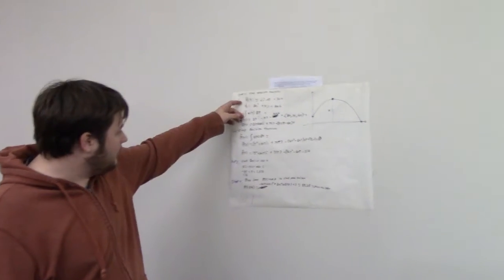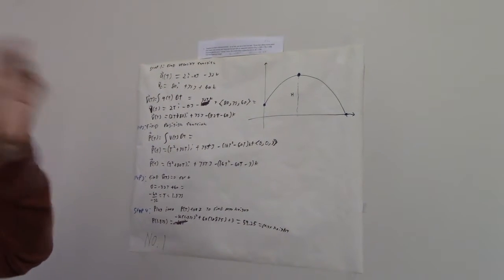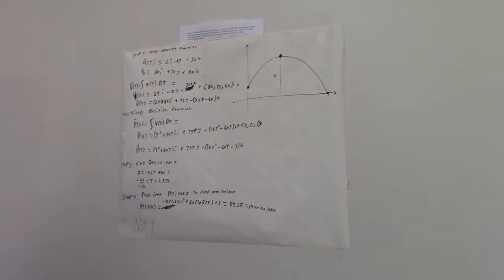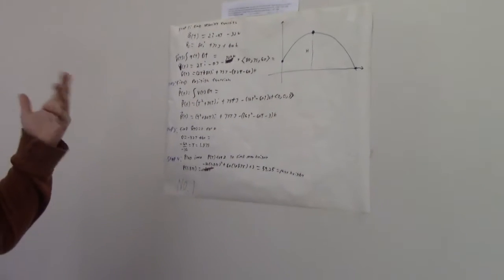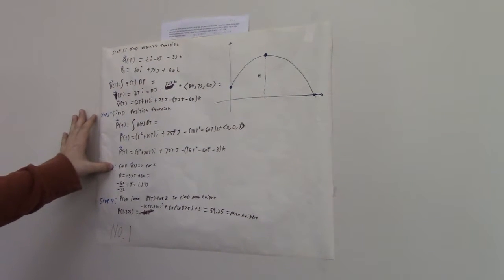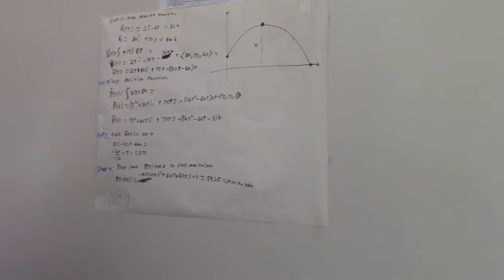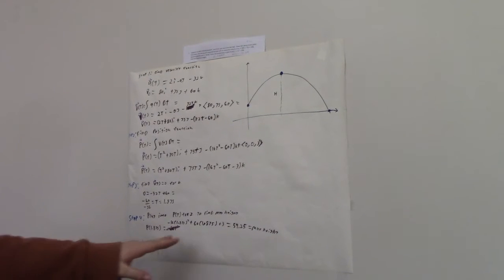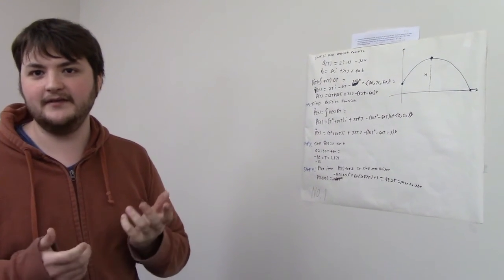M253 Lesson - Poster Presentation 3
STEM CoP Lesson Observation
February 23, 2017
Ray Lapuz
Math253 - Motion in 2D or 3D
Poster Presentations
Joe